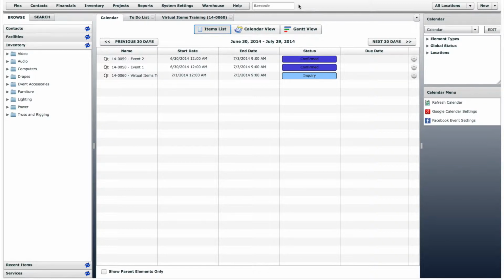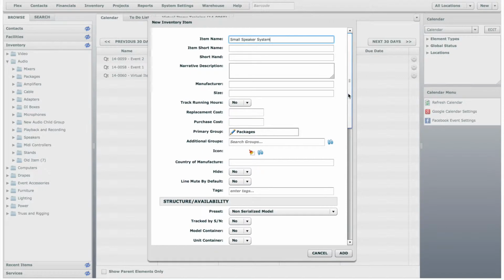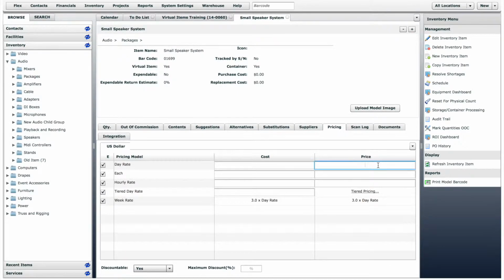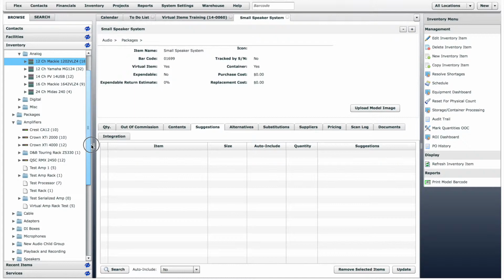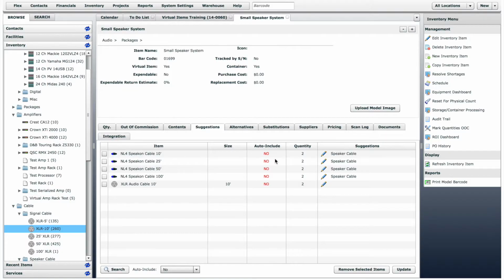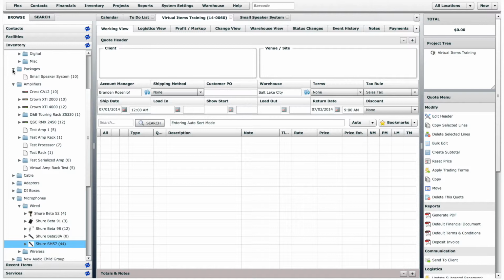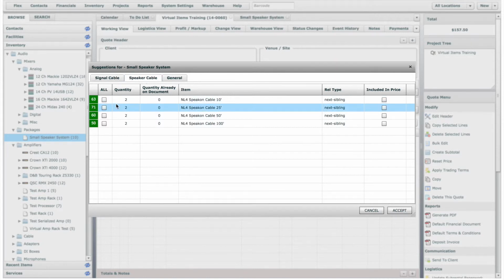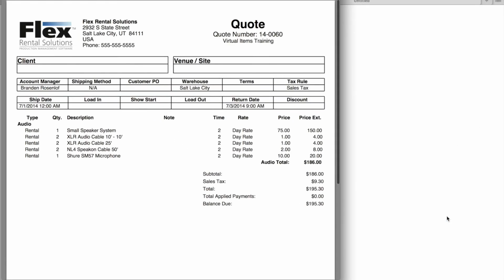Create Virtual Packages